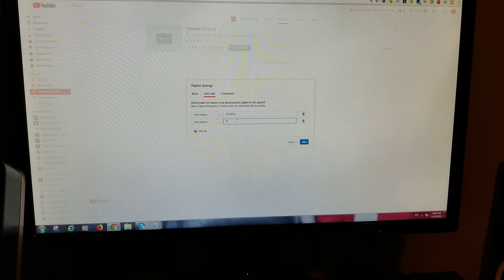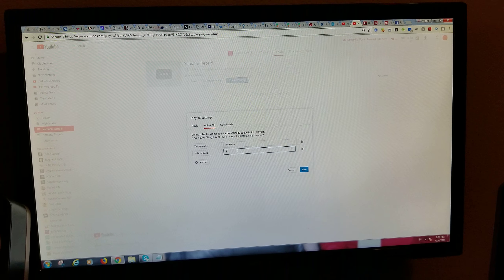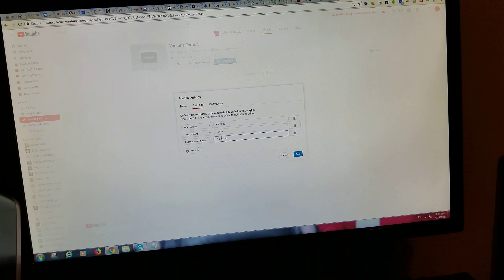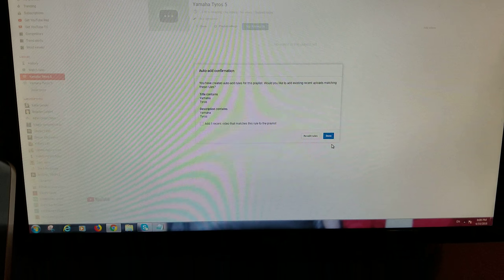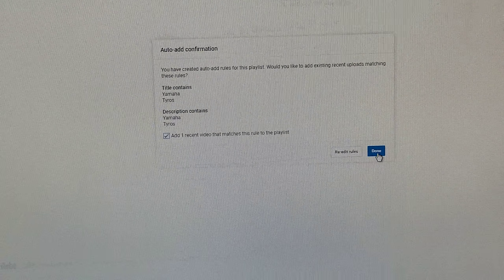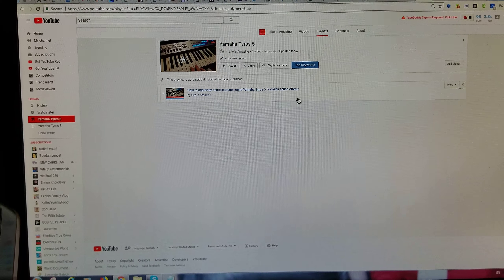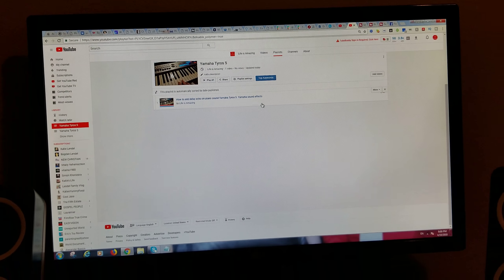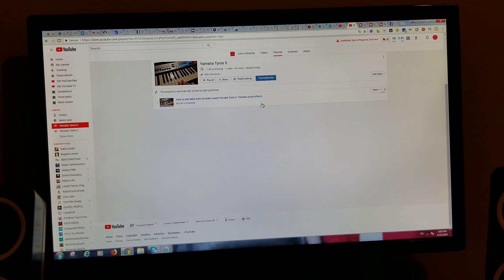How to make/create playlists on YouTube simple steps. Auto add future videos to playlist.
Searches related to how to make playlists on youtube
how to make a playlist on youtube 2018,
how to make a playlist on youtube without a channel,
how to make a playlist on youtube app,
how to make a playlist on youtube without an account,
how to find saved playlists on youtube,
how to play a playlist on youtube,
youtube my playlist history

How to automatically add videos,
step by step simple,

How to Make a Playlist on YouTube - 6 Easy Steps